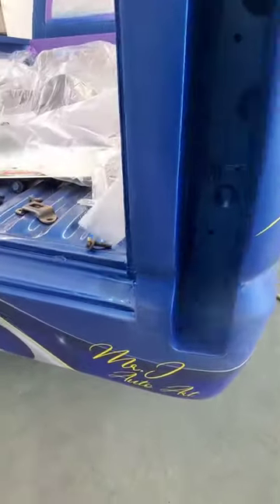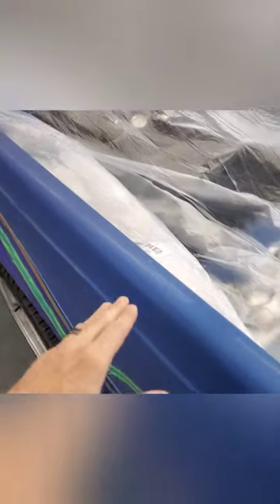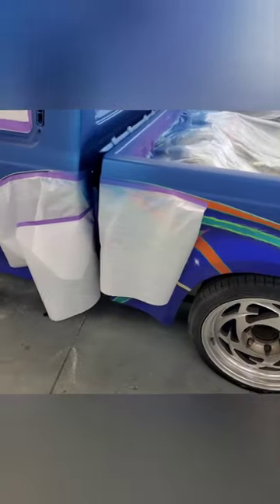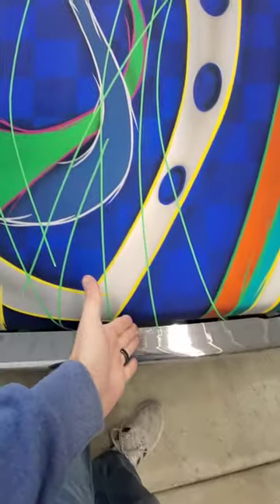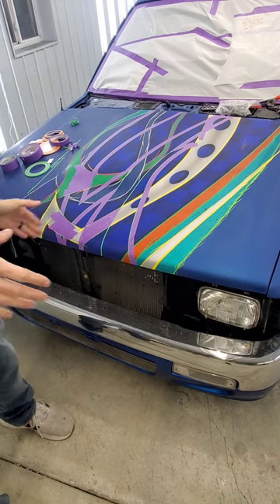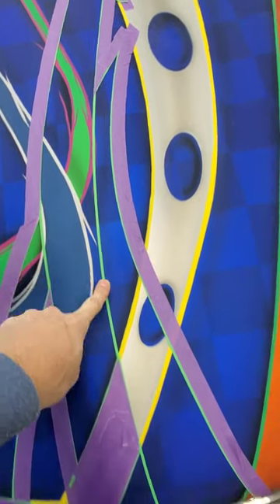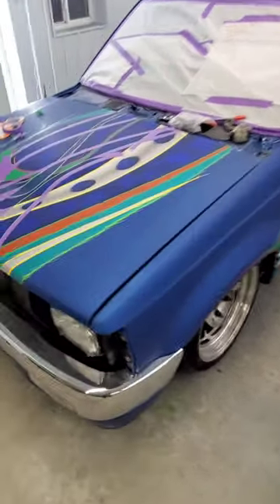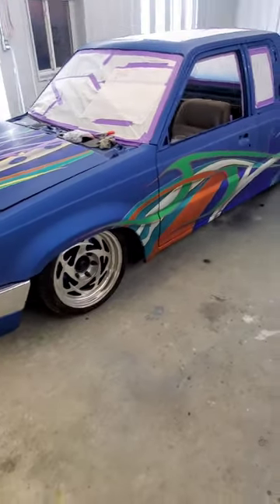How to use fineline tape and mask off graphics.